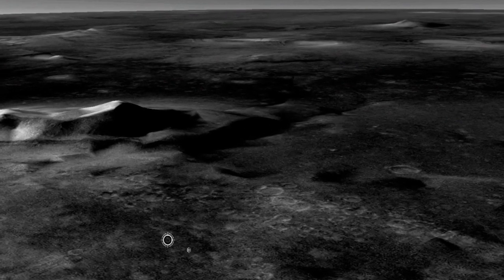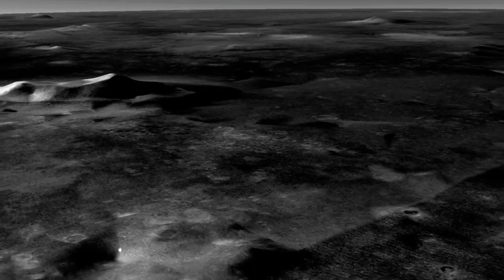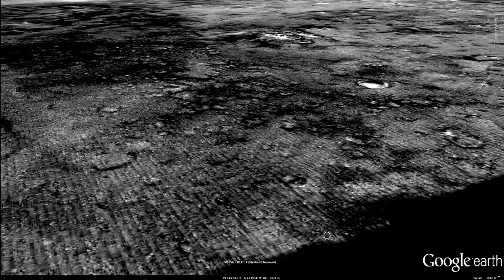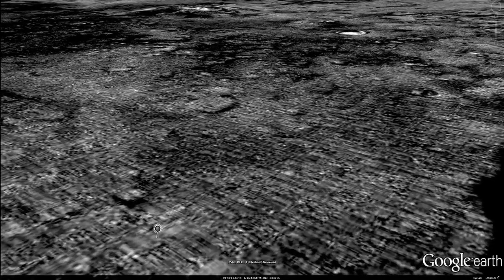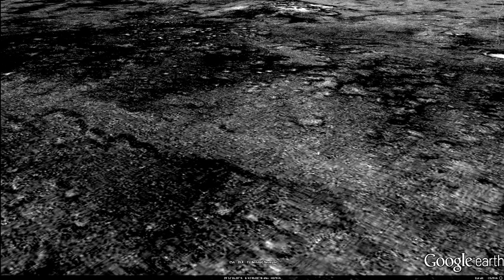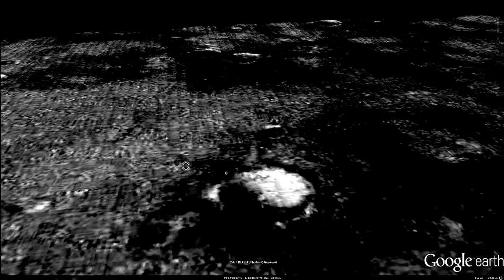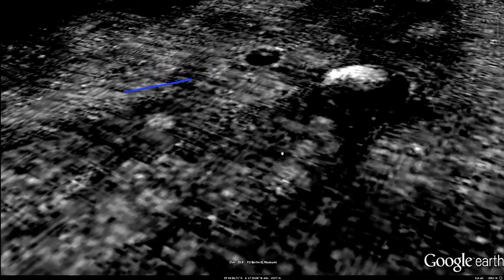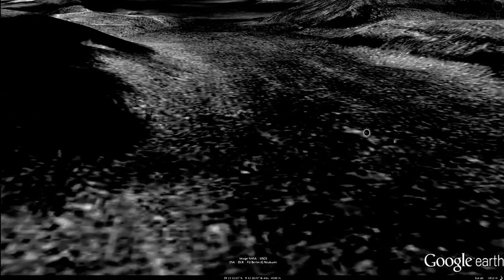''MARTIAN MOTHERSHIPS''...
MARS : TEEMING WITH LIFE...